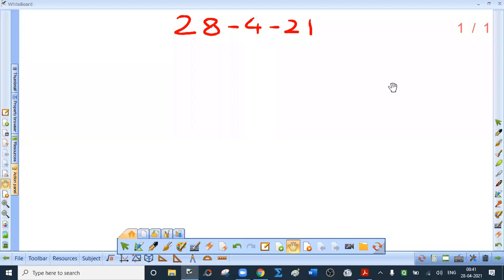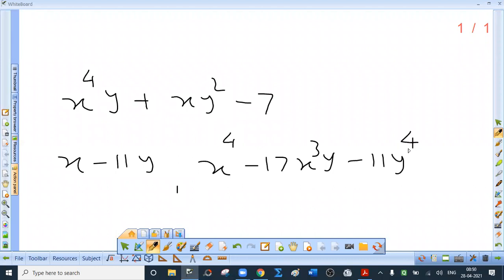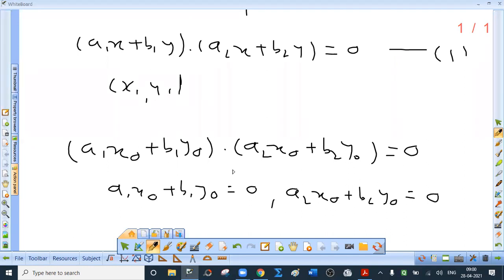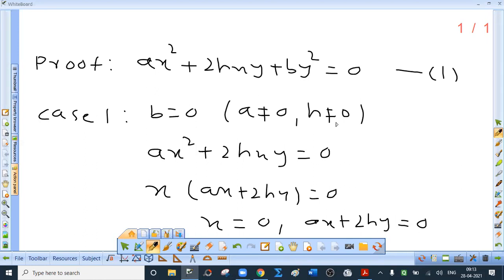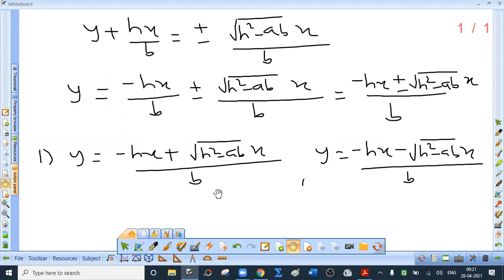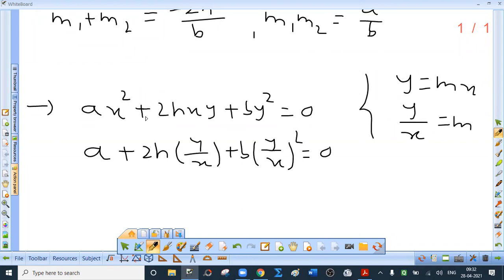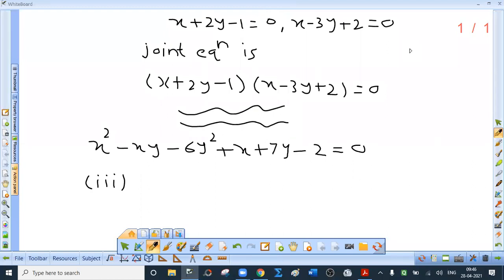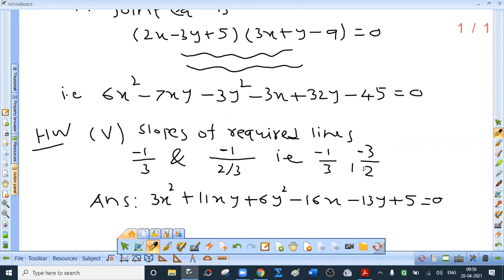XII PAIR OF LINES L - 1